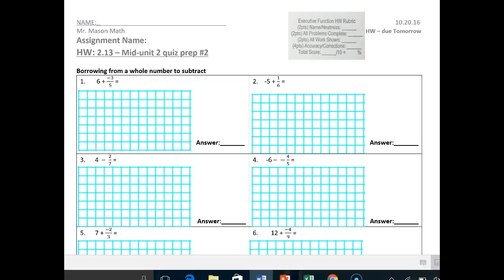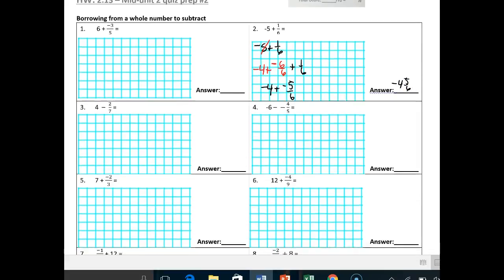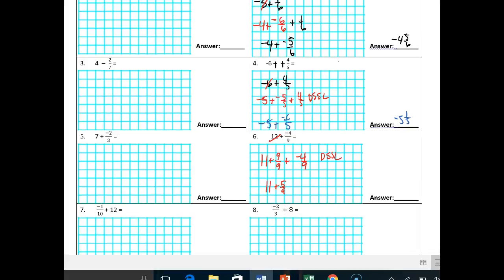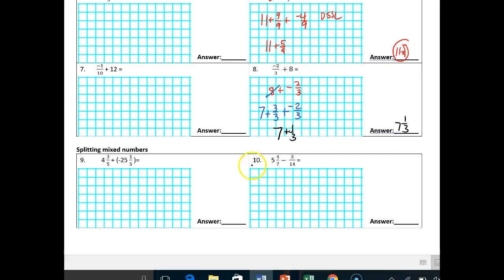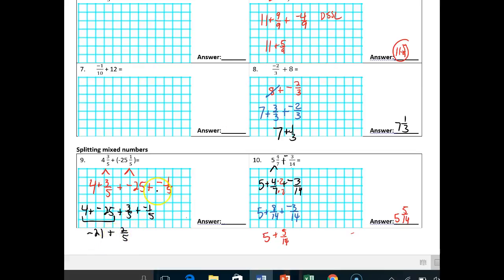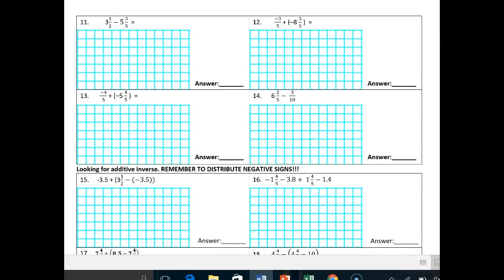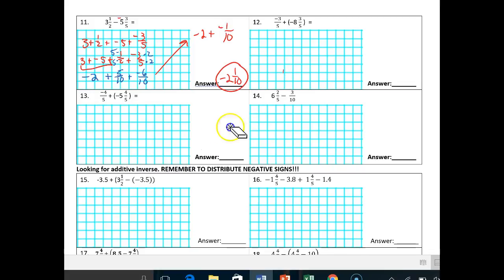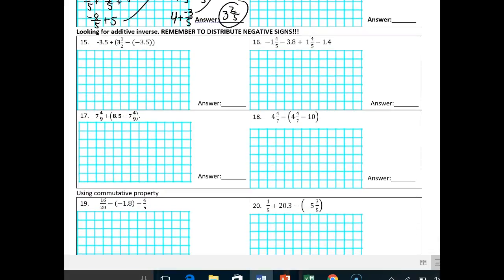HW 2.13 Mid-unit 2 quiz prep #2 pt.1